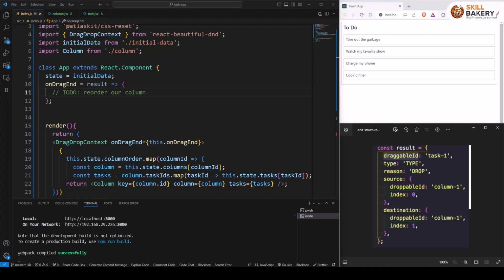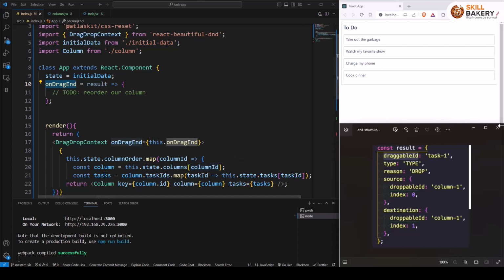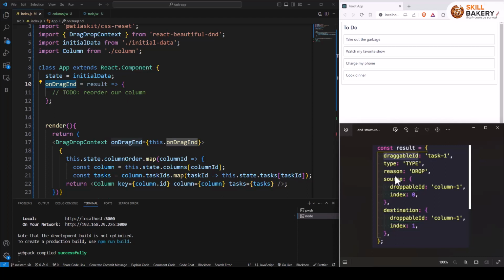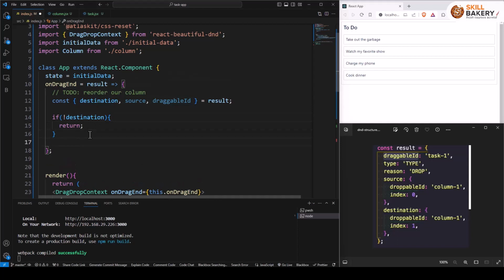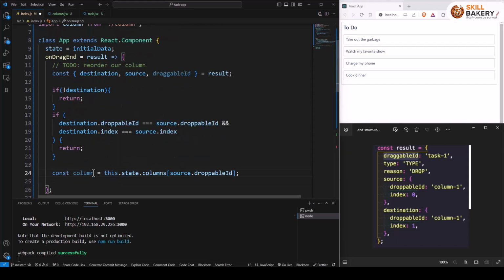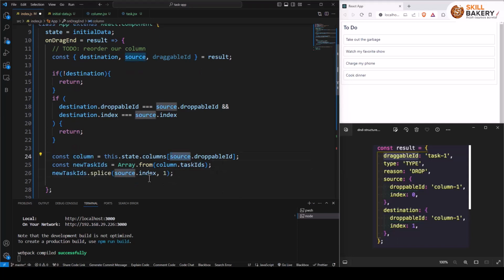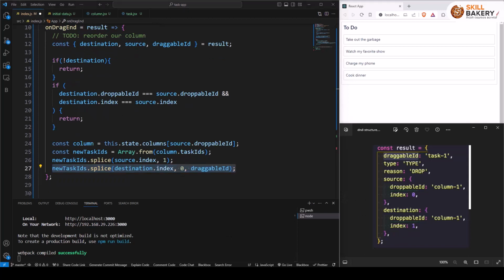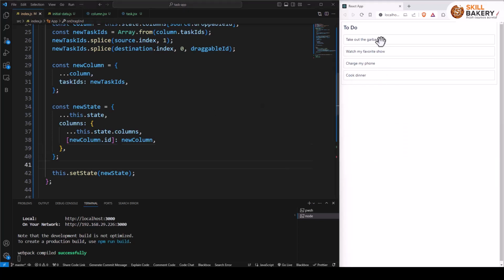Web Developers : 5-Maintaining List Order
In this tutorial tailored for web developers, we're delving into the critical topic of maintaining list order in a dynamic and interactive way. Keeping track of the order of items in a list is essential for applications where the user's customized order needs to be preserved. Whether you're a React enthusiast or seeking to enhance the functionality of your web applications, this tutorial is designed to guide you through the process of maintaining list order in React.

Video Topics:

Significance of Maintaining List Order in Web Development
Strategies for Storing and Managing List Order Data
Updating State and Re-rendering Components
Real-world Examples: Implementing List Order Maintenance
Optimizing User Experience with Dynamic List Ordering
Best Practices for Efficient List Order Management in React
Follow along as we explore the essential concepts and practices of maintaining list order in React, empowering you to create dynamic and user-friendly web applications.